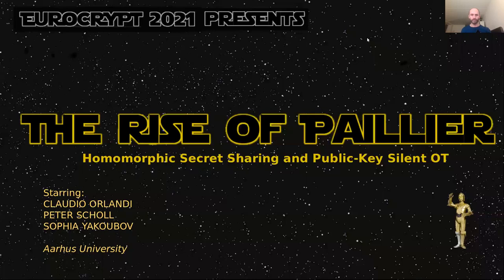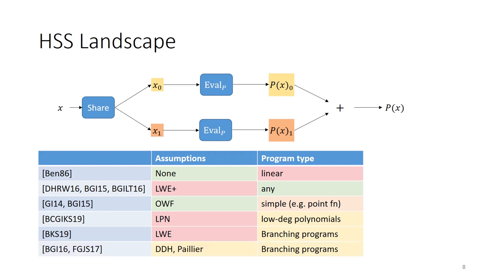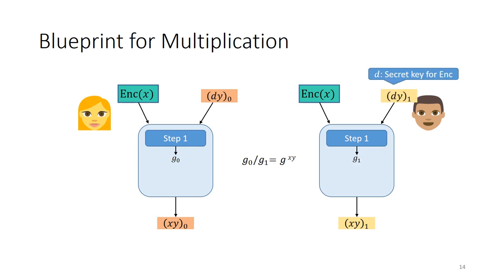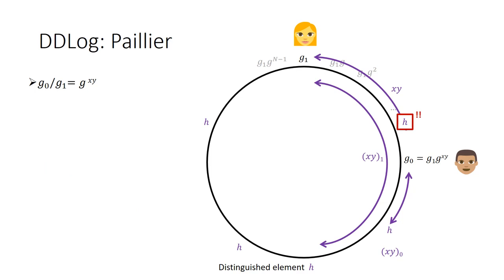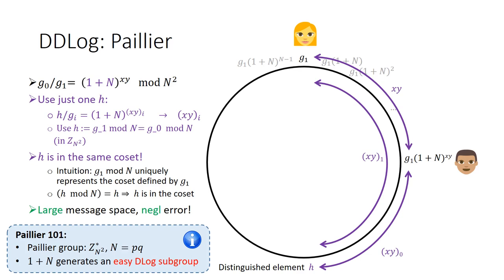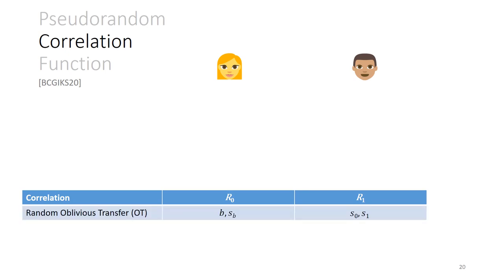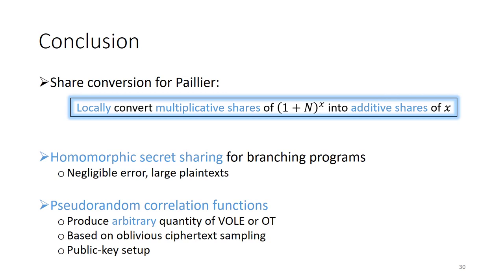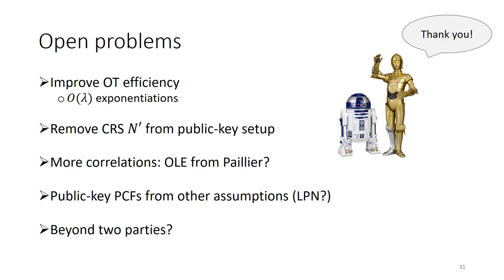The Rise of Paillier: Homomorphic Secret Sharing and Public-Key Silent OT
Paper by Claudio Orlandi, Peter Scholl, Sophia Yakoubov presented at Eurocrypt 2021